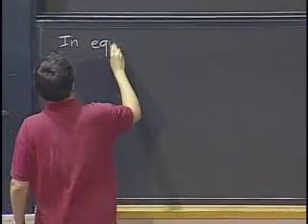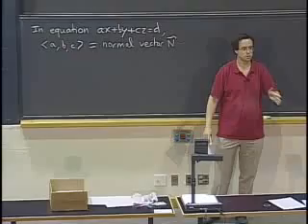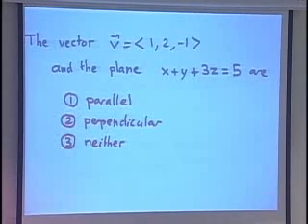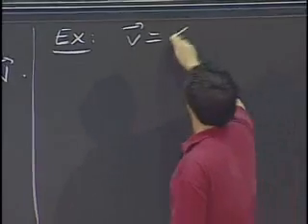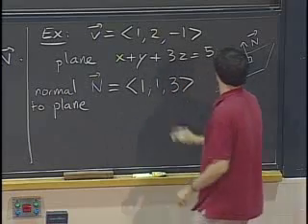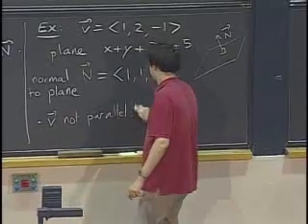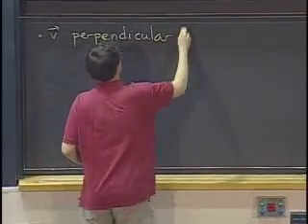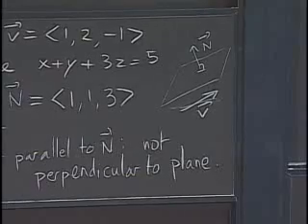Lec 4, Vector Algebra, Square Systems, Equation of Plane Example